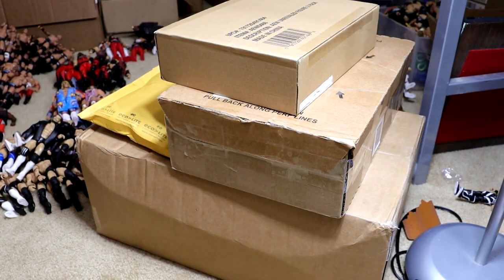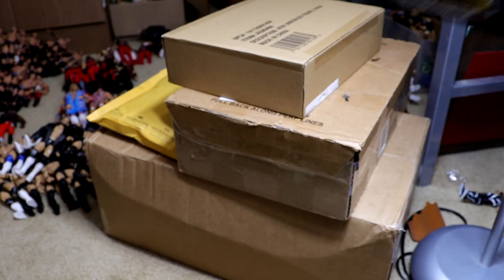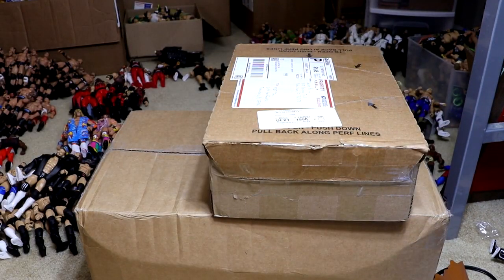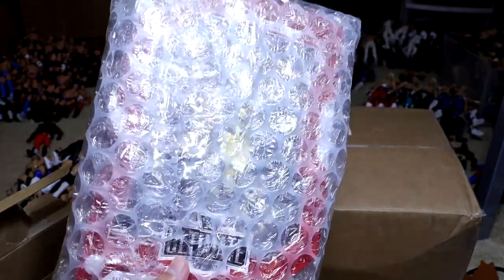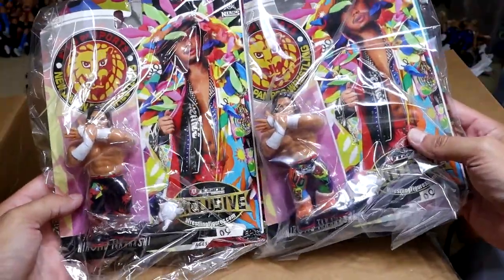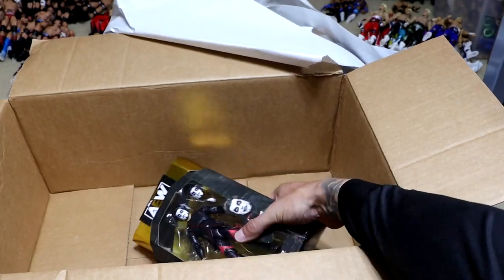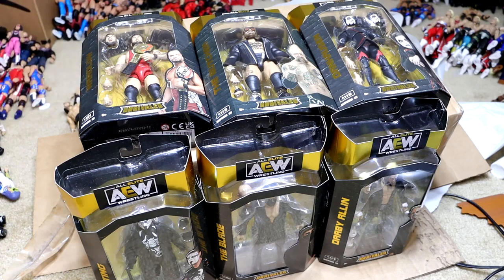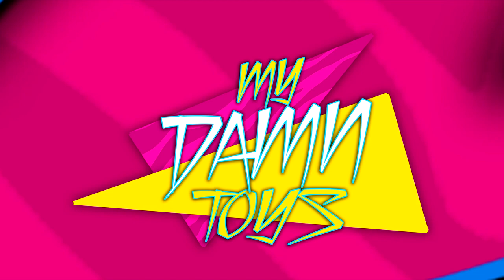MASSIVE HAUL OF NEW WWE ACTION FIGURES!